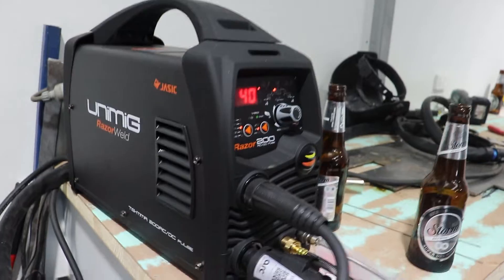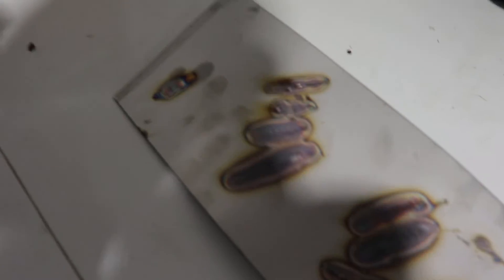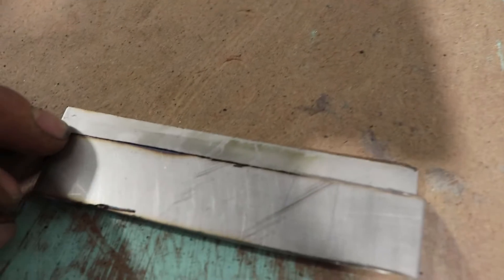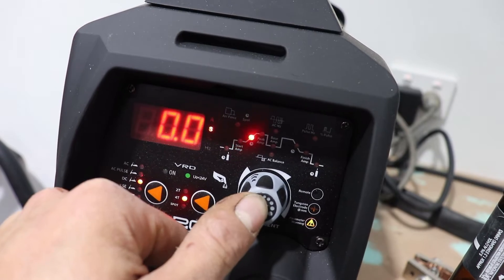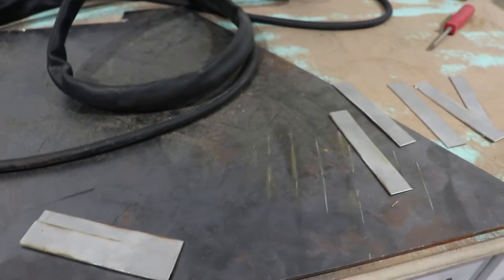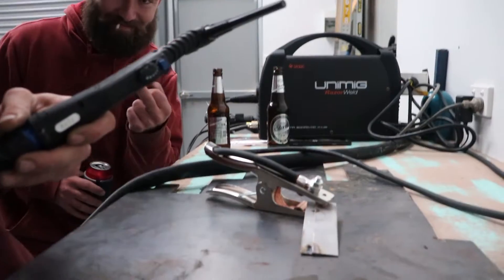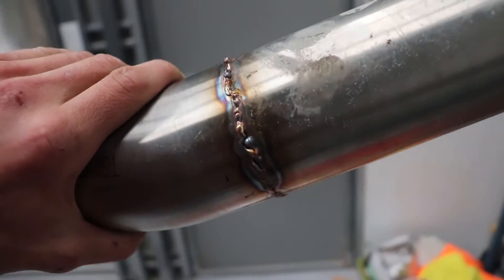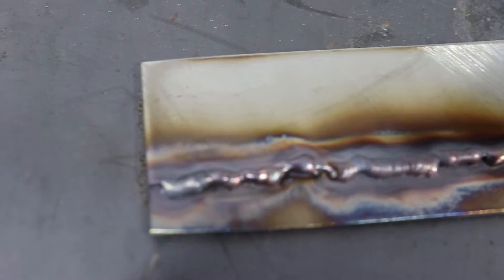Learning HOW TO TIG WELD!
Me and Ben went and bought a tig welder and had a crack! Got a long way to go but super keen to practise and be able to fabricate a lot of cool shit for our cars!